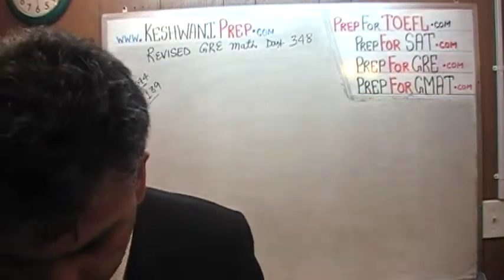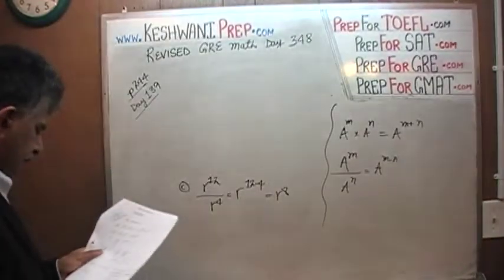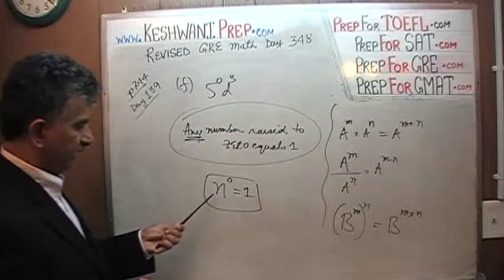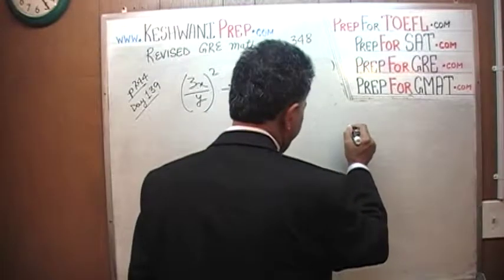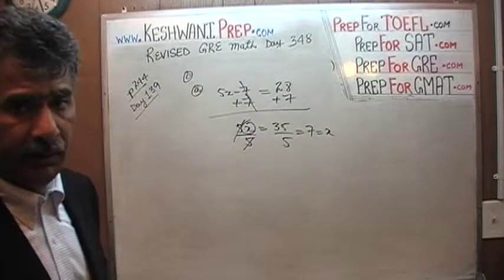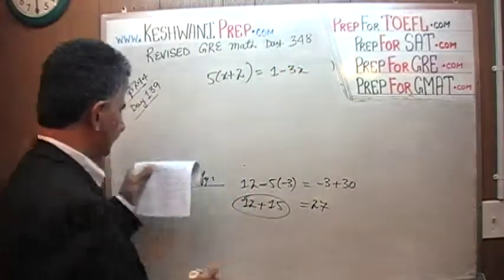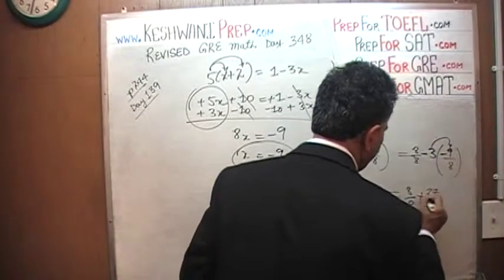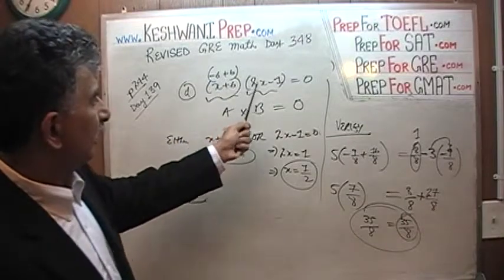Revised GRE Math Day 348, p244 - Algebra Exercises - Prep Tutor via Skype GRE, GMAT, SAT, ACT, TOEFL